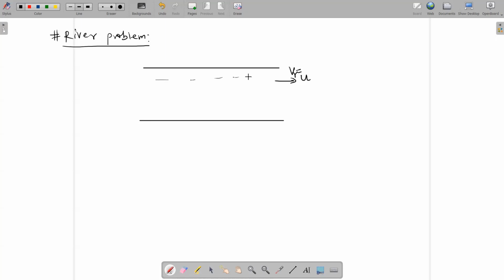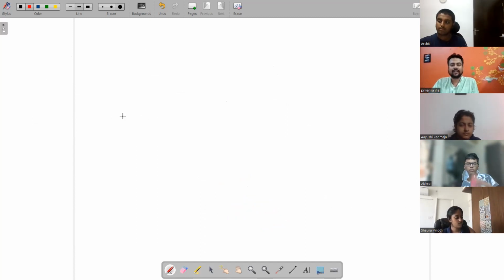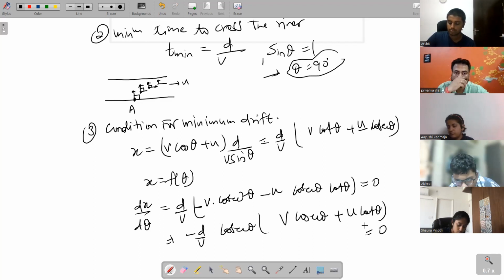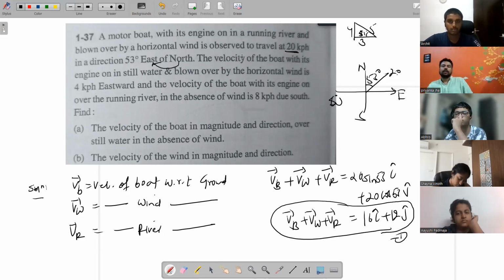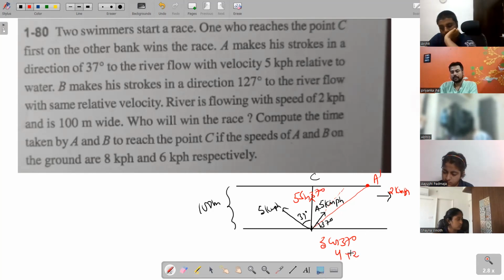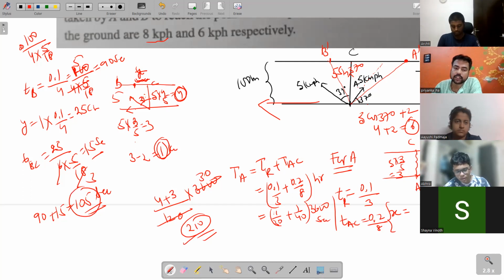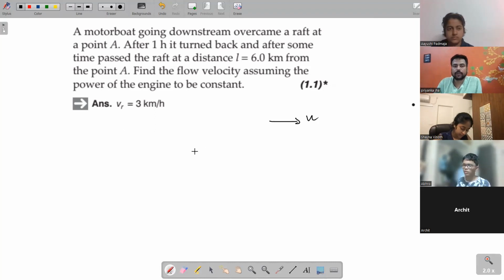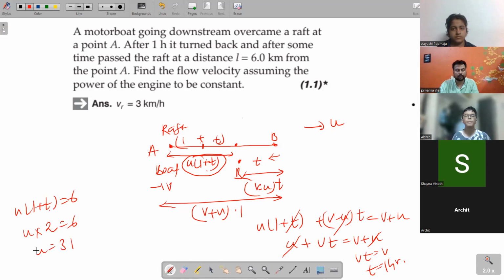Relative Motion-L-3-By Manmohan Roy